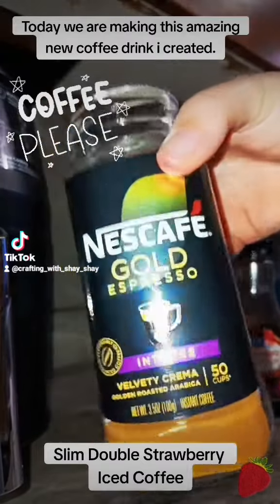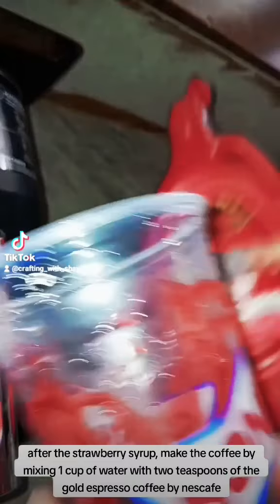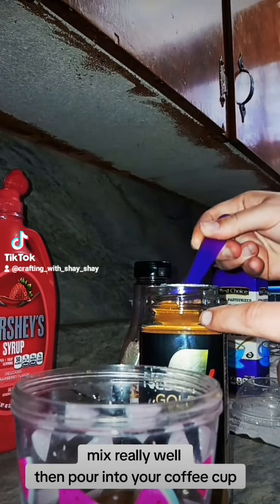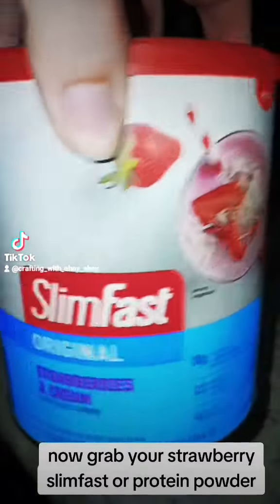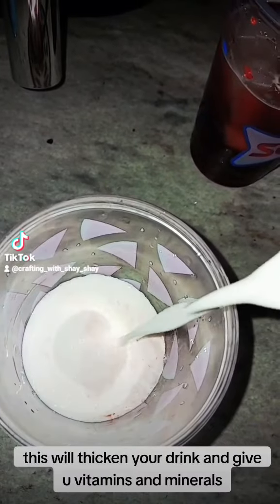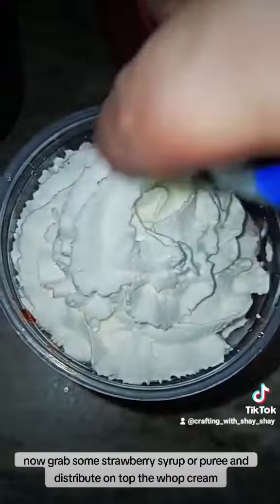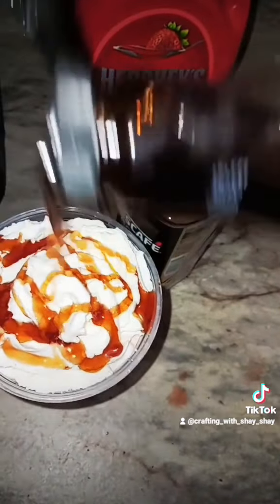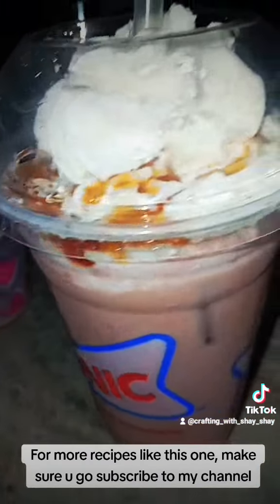Slim Double Strawberry (Iced Coffee Recipe)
come make this slim double strawberry iced coffee with me.

Recipe below:

2 tspn necafe gold (intense) instant coffee
1 cup water for the instant coffee
hersheys strawberry syrup for inside of cup
1/2 cup half n half
1/2 scoop strawberrys and cream slimfast powder or protein powder
strawberry fruit syrup(for top)
whip cream ( for top)